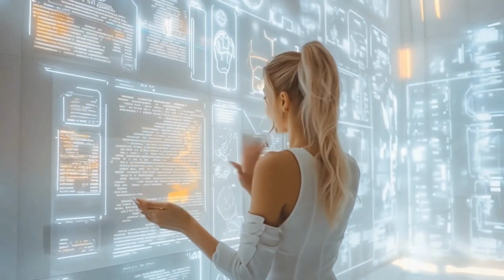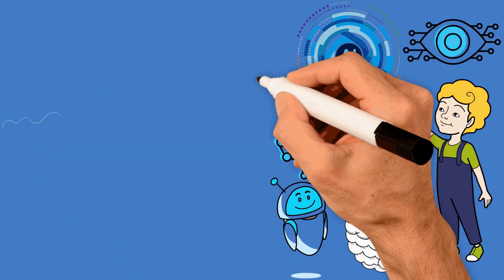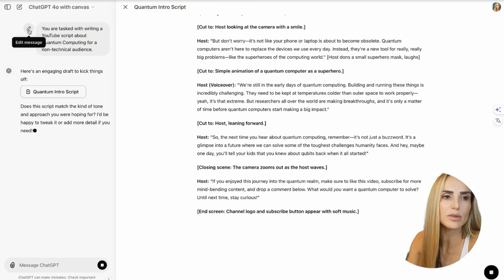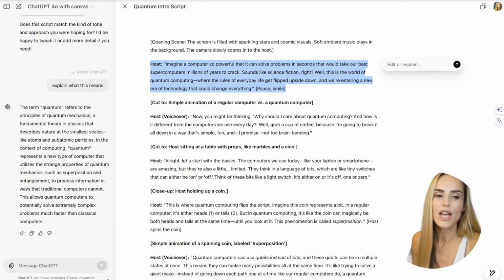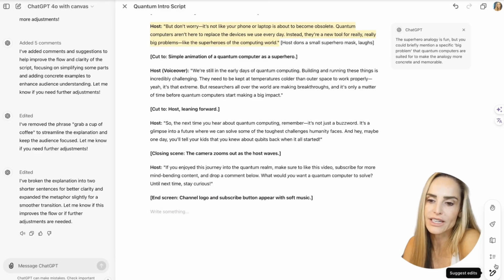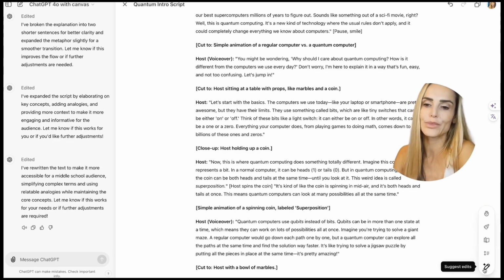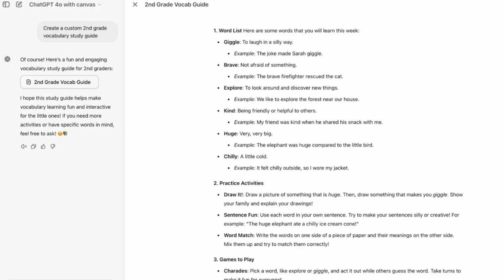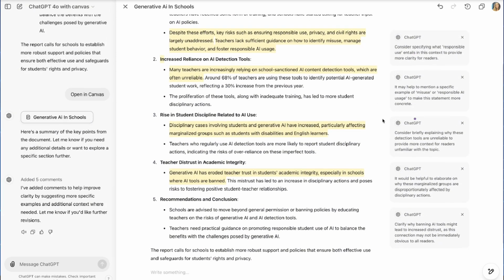The New Way to Use ChatGPT Is… Interactive?!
🎨👀 Get ready to think outside the text box with ChatGPT's exciting new Canvas feature! 🖌️✨ If you're tired of copying and pasting text from ChatGPT, this update is for you! Canvas lets you interact with ChatGPT like never before—think brainstorming with visuals, mind maps, and editing your work right in the ChatGPT window.

In this video, I dive into how Canvas changes the way you use AI—whether you're designing a project, organizing your thoughts, or just having fun with creative writing.

Say goodbye to plain old chat and say hello to a more interactive, visual experience with ChatGPT's Canvas.